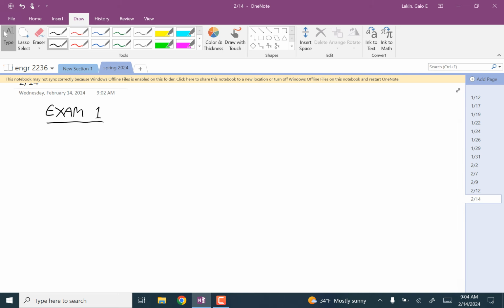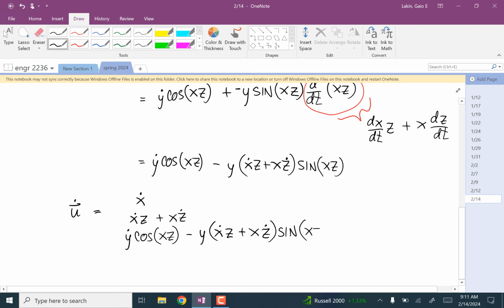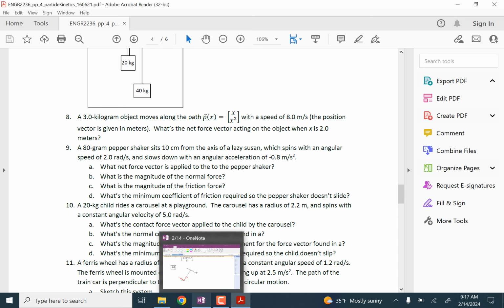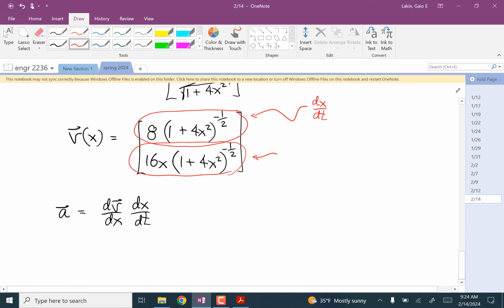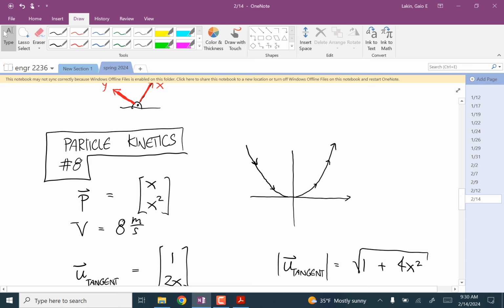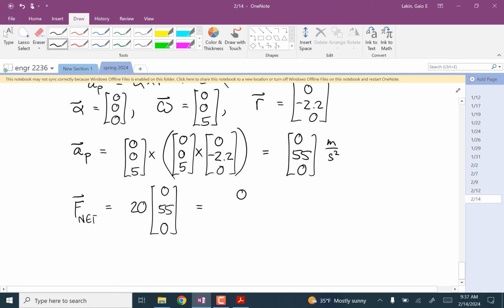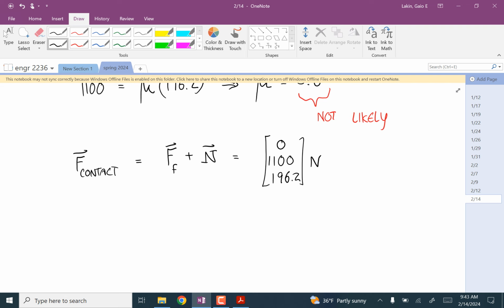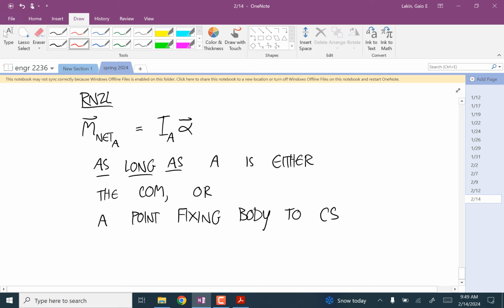Dynamics: Wednesday, 2/14